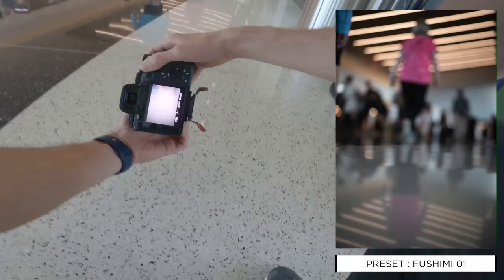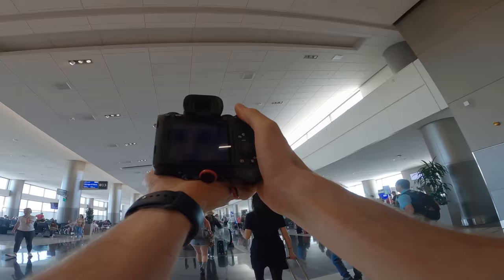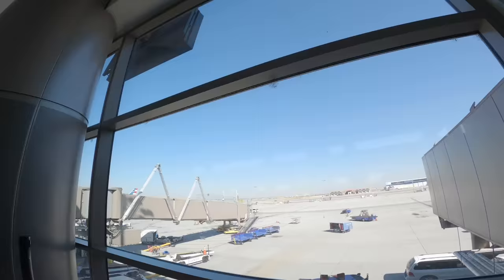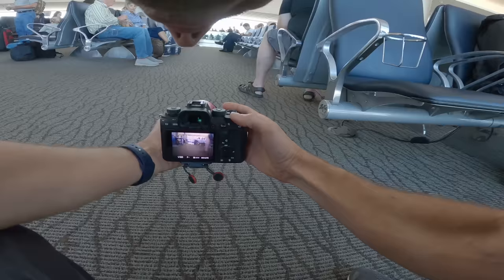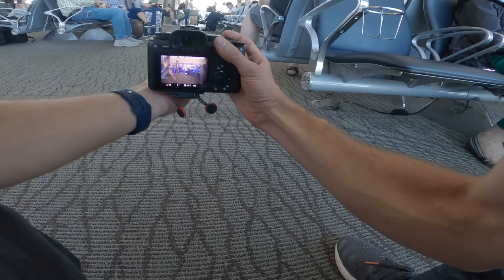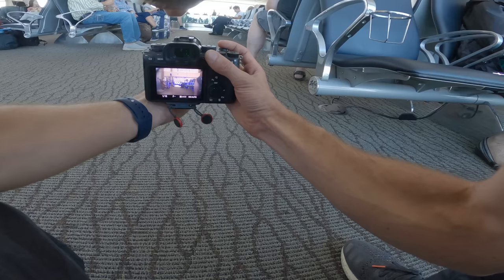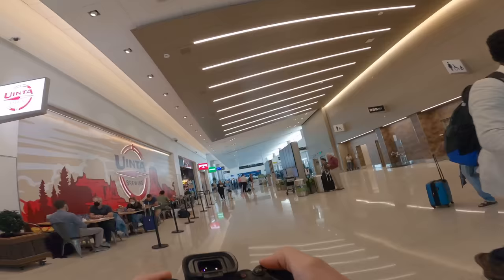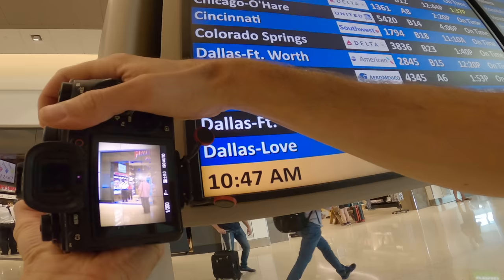No EXCUSES 50mm f/0.95 Street Photography Solo in an Airport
▹ Favorite lens lately (used for the last portraits)
▹ Lens I used for this

00:00 Intro Gear + Goal
00:27 Street Shots Test Manual Lens Slow Shutter Speed
01:02 Failed shots...
01:33 Special Effect Portraits Test
04:08 Drag the shutter with crowd
05:06 Crazy leading lines but failed
05:21 This lens is tough...
05:49 Reflection shots easy technique
06:53 Easy Panning shots at ~1/15s
08:12 Favorite shot so lucky!
08:48 Trying to be a bit more creative
09:56 The vignetting is insane... + broken filter usage
10:51 Never Try, Never Know!
11:33 I might be late boarding...
12:14 Great Street Photo technique - Mixing Context